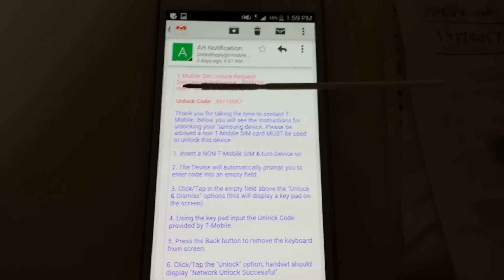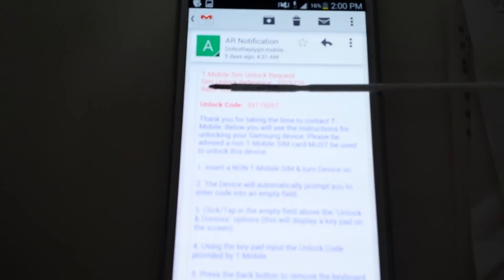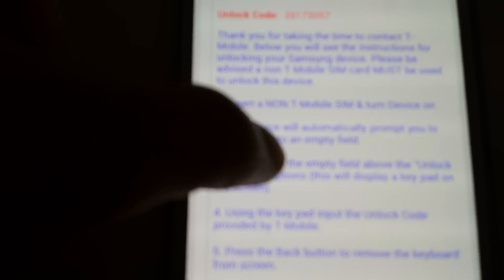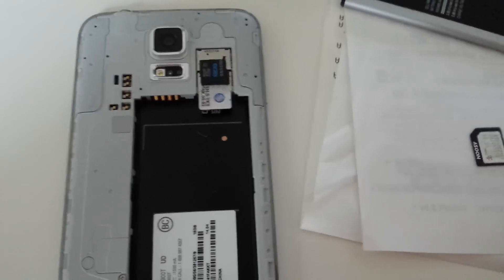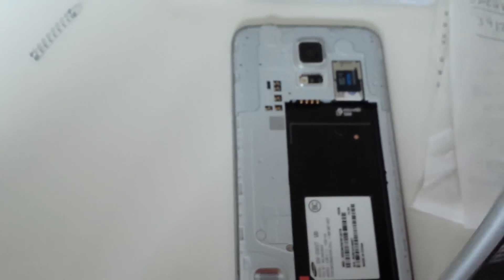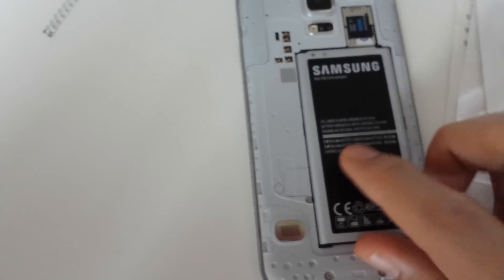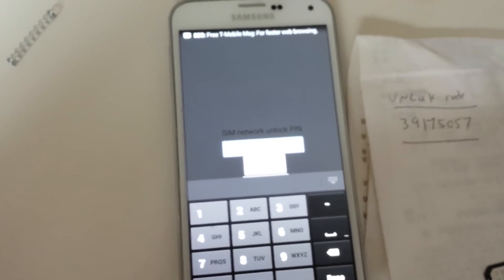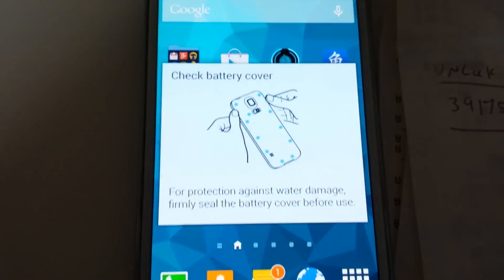FREE & NO BS: Unlock All Tmobile Phones- Galaxy S3/S4/S5, Notes, HTC, Sonys,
Easily unlock any Tmobile phone for free. I am using my Galaxy S5 here but you can unlock any phone number which is on your Tmobile plan. You simply call them up and tell them which phone you want unlocked. Even if you dont need your phone unlocked its good to get it unlocked so you can resell it later easier and perhaps a little more $.

After you t-mobile which phone to unlock you will get an email such as the below:

T-Mobile Sim Unlock Request
Sim Unlock Reference:  7075726
IMEI: 35330?

Unlock Code:  39175057

Thank you for taking the time to contact T-Mobile. Below you will see the Instructions for unlocking your Samsung device. Please be advised a non T-Mobile SIM card MUST be used to unlock this device.

1. Insert a NON T-Mobile SIM & turn Device on

2. The Device will automatically prompt you to enter code into an empty field.

3. Click/Tap in the empty field above the "Unlock & Dismiss" options (this will display a key pad on the screen).

4. Using the key pad input the Unlock Code provided by T-Mobile.

5. Press the Back button to remove the keyboard from screen.

6. Click/Tap the "Unlock" option; handset should display "Network Unlock Successful".

Please note that if you are unlocking a flip device please use steps 1, 2, 4 and 6.

Customer Service
T-Mobile USA, Inc.

USA Amazon
UK Amazon